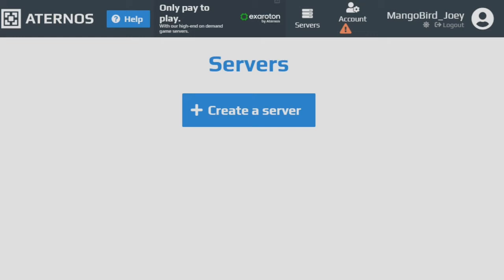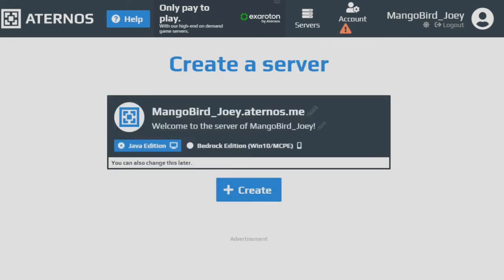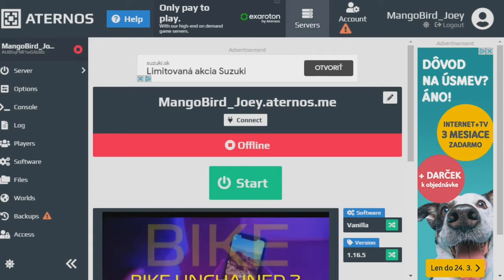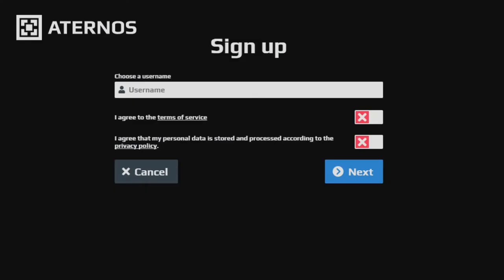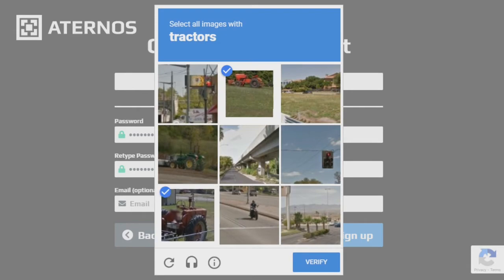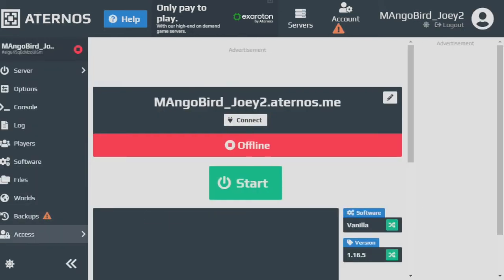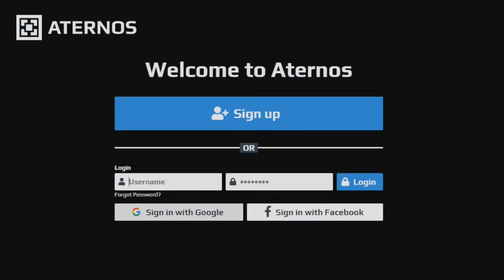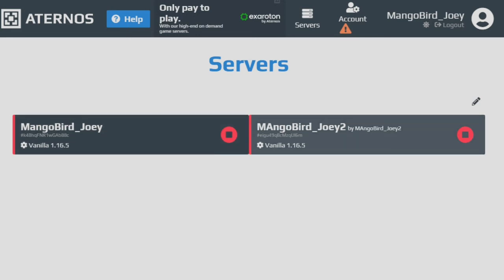How to have UNLIMITED FREE Minecraft Servers on Aternos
Have you ever wondered how to have an infinite amount of free servers that you can manage on Aternos? Well, this really quick and easy tutorial shows you how! All you need to do is go to aternos and create a profile and server, but you can only have one server per profile? So how do you get unlimited servers? Watch this easy tutorial to learn the exploit.